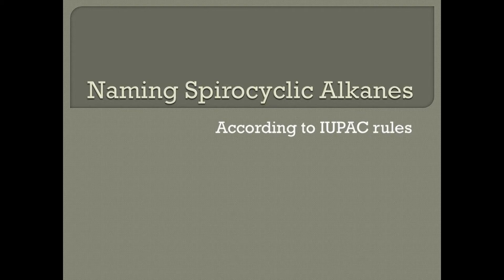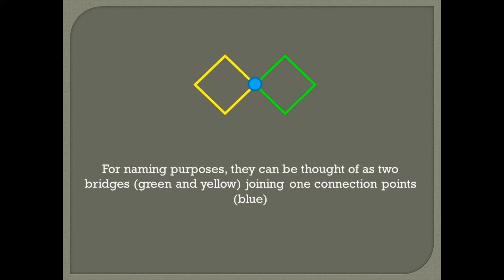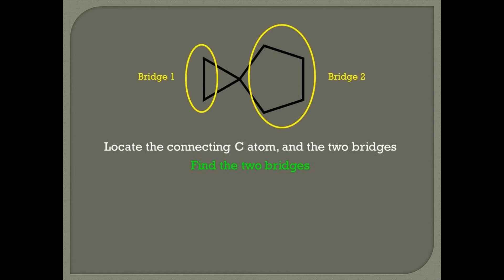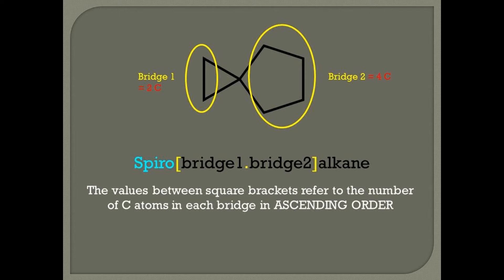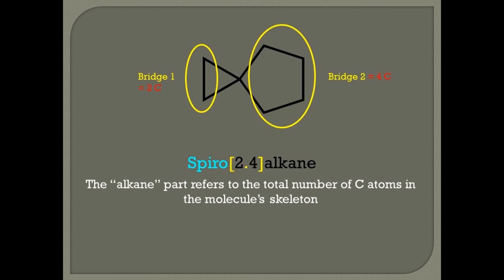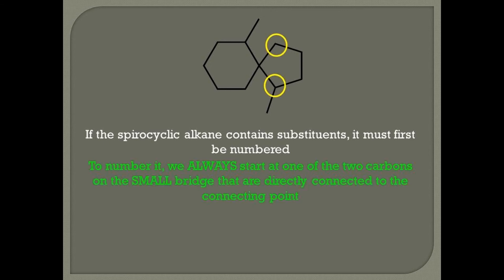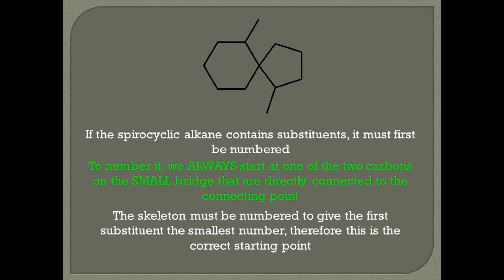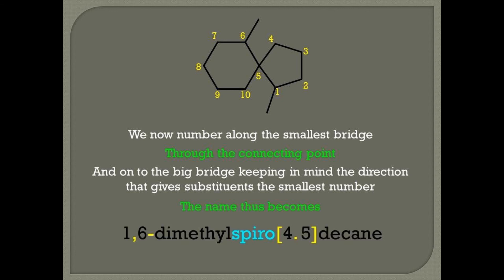Naming Spirocyclic Alkanes according to IUPAC Rules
This is a video lesson about how to name spirocyclic alkanes according to IUPAC rules.  It is meant to accompany a worksheet that should be solved alongside the video.